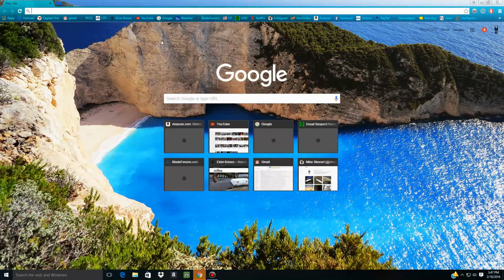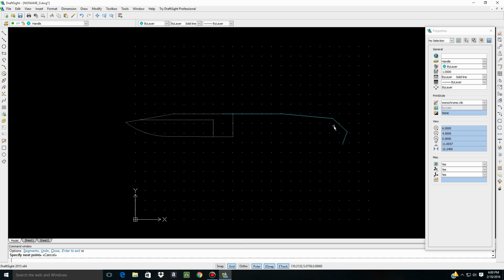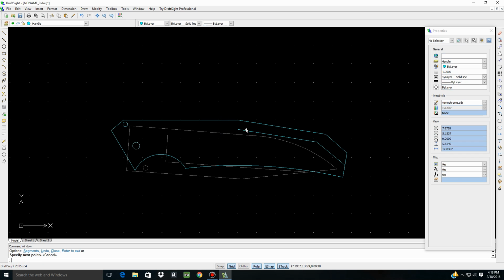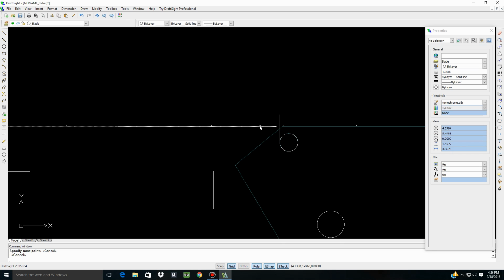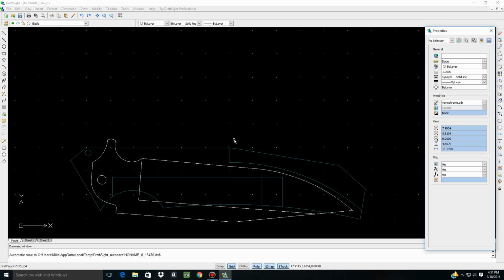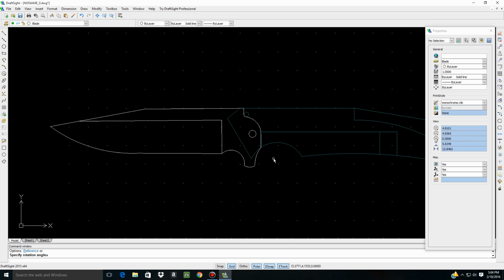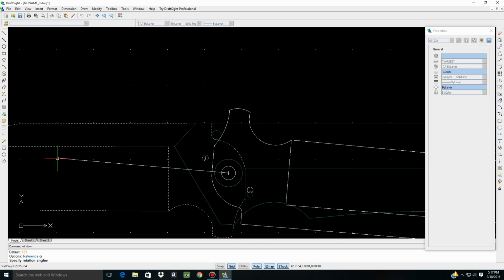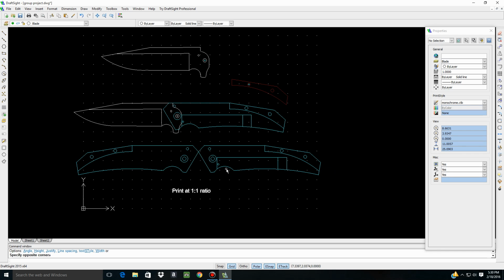Designing a frame lock knife on Draft Sight. Full tutorial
Draft Sight  is a free 2d software that is extremely useful for knife makers. Follow along as I show you the basics while I design a frame lock folding knife. I go over some of the critical points to make a good functioning knife along with some basic elements that will allow you to utilize this software for most any project.  Keep in mind I am not a pro by any stretch. This is just the way I use it.